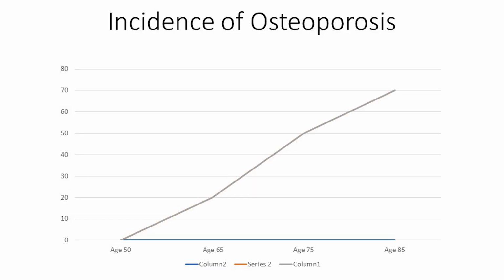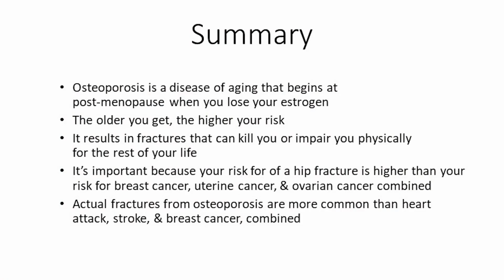How Common is Osteoporosis - 198 | Menopause Taylor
No doubt you’ve heard the word “osteoporosis.” And, you might even know what it means. But, do you know how common it is? Do you know how many women have it, how many have fractures because of it, or how its numbers compare to other diseases? Well, I’ll tell you all these things in this video tutorial.